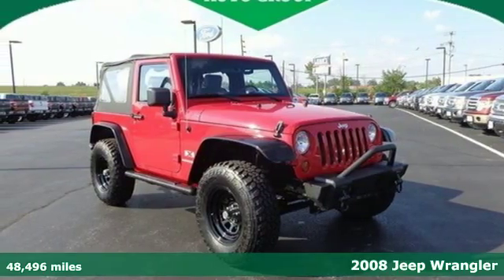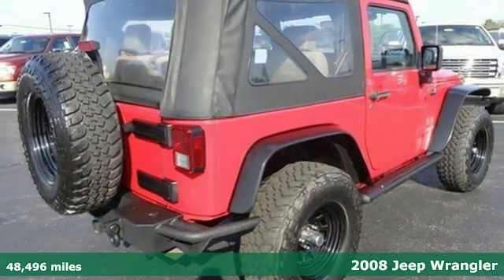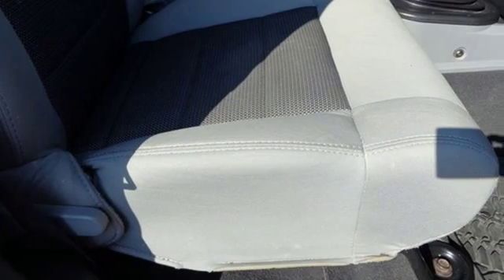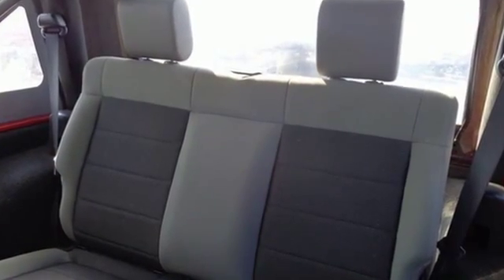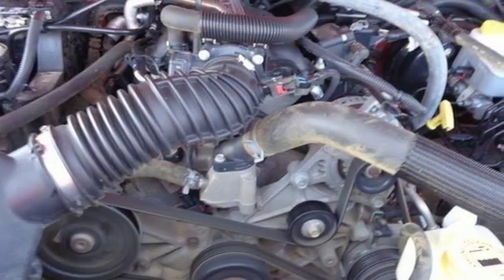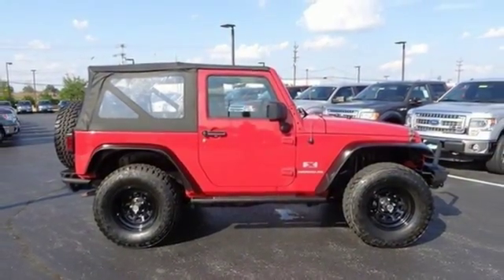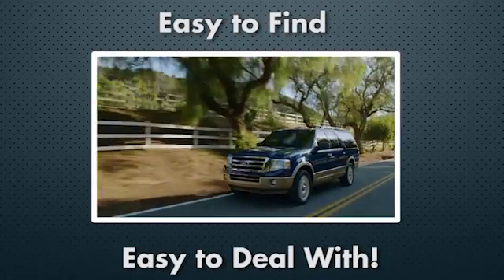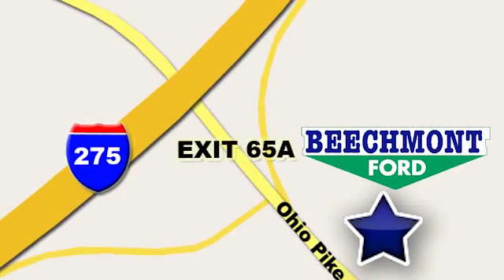2008 Jeep Wrangler Cincinnati Dayton, OH T14-1121A - SOLD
Year: 2008
Make: Jeep
Model: Wrangler
Trim: X
Engine: 6 Cyl. 3.8L
Transmission: Manual
Color: Flame Red
Interior: Dark/Medium Slate Gray
Mileage: 48496
Stock #: T14-1121A
VIN: 1J4FA24168L624394
-New Arrival- Soft Top Convertible, MP3 CD Player, and Tire Pressure Monitors -Low Mileage- -NHTSA 5 Star Crash Test Rating!- This Flame Red 2008 Jeep Wrangler X is priced to sell fast! Beechmont Ford prides itself on value pricing its vehicles and exceed

Address:
600 Ohio Pike